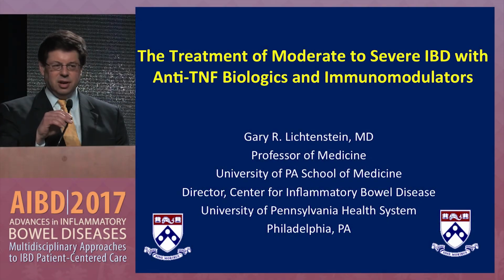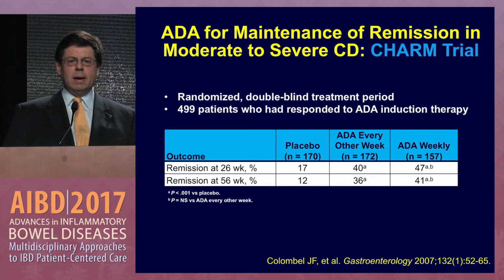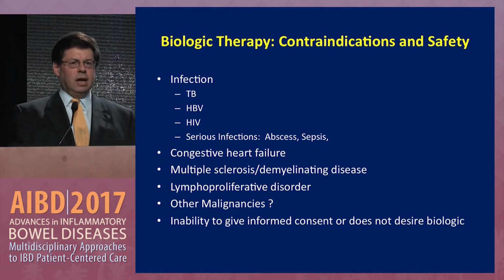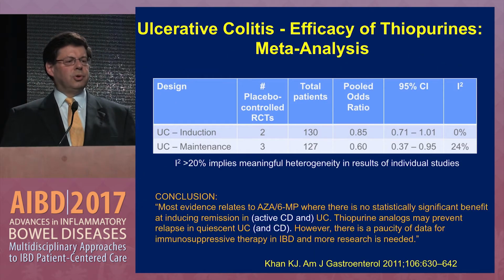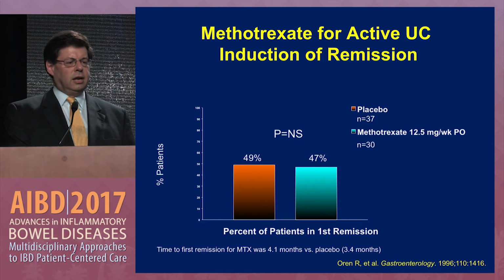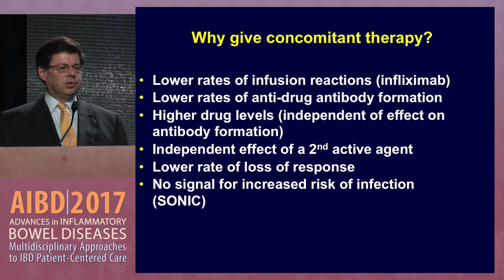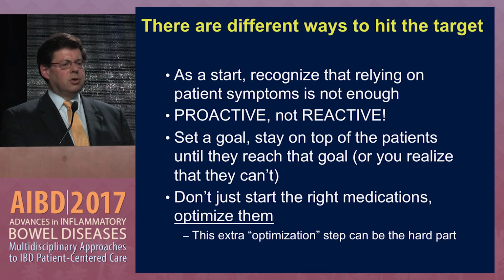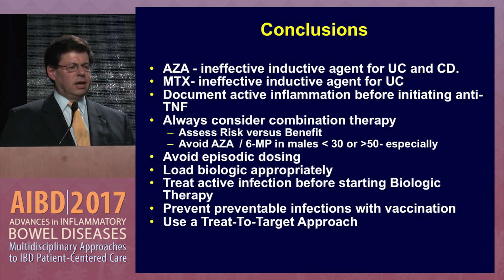The treatment of moderate to severe IBD with anti-TNF biologics and immunomodulators